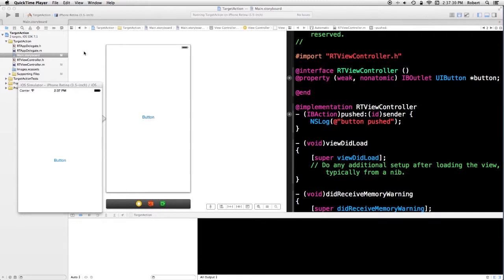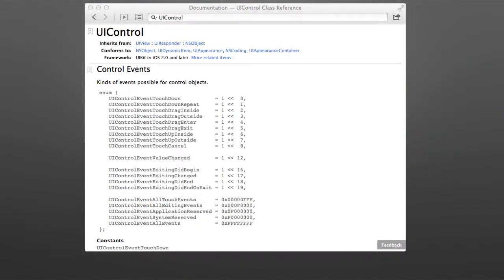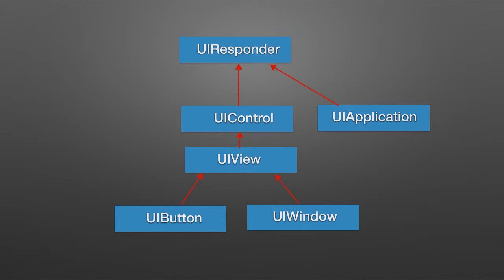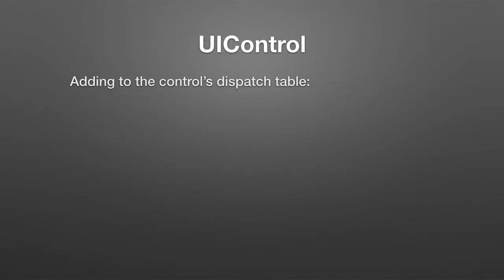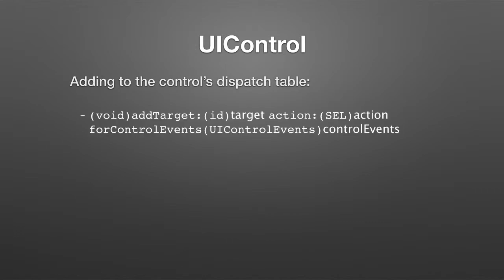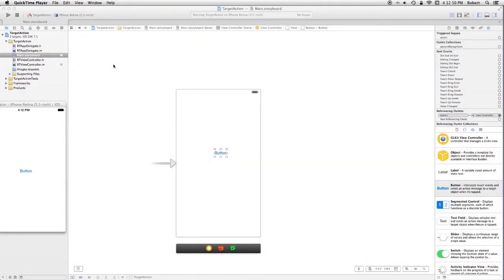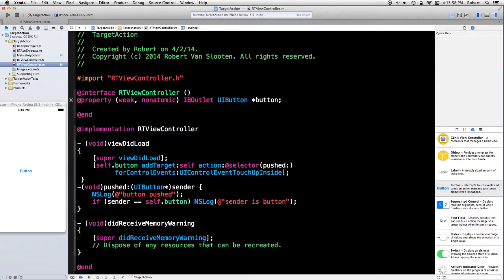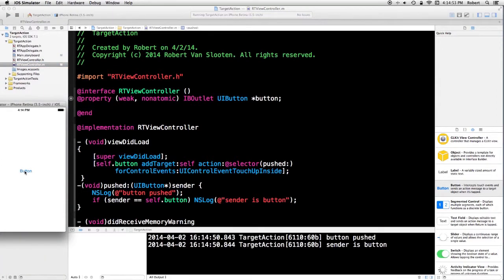Target / Action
Explains how instances of UIControl cause action methods to be invoked.